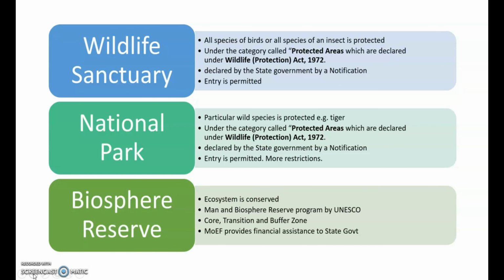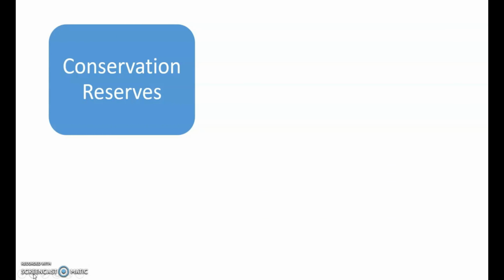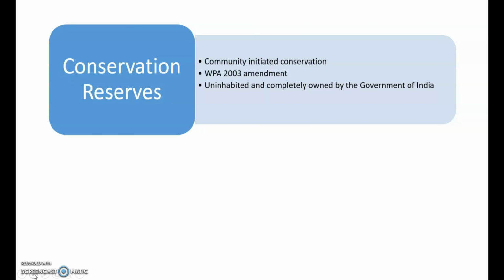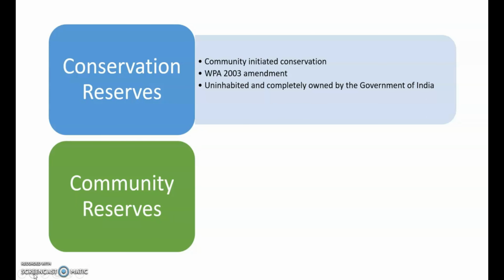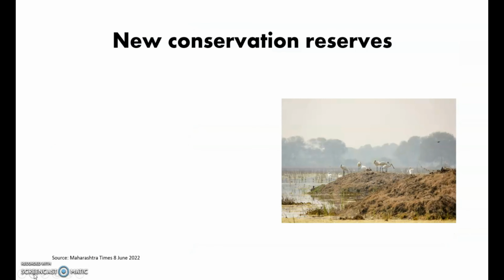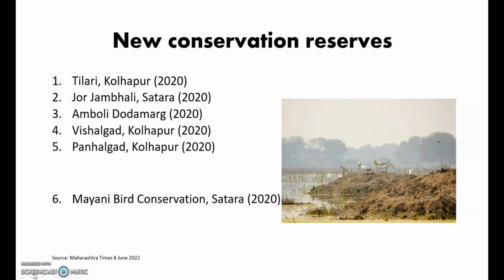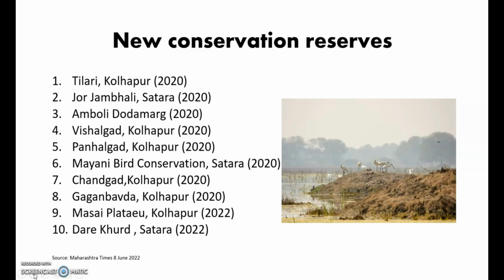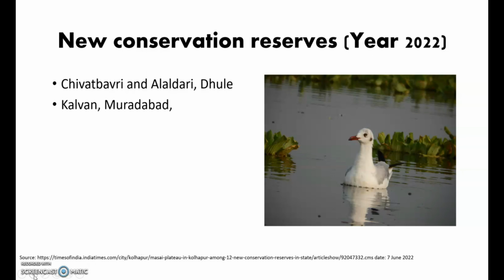Notified Protected Areas 2022 I Environment I Current affairs IMPSC I UPSC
Recently State Board for Wildlife of Maharashtra notified new protected areas. This video contains information on Wildlife sanctuaries, National Parks, Biosphere Reserves, Conservation Reserves and Community Reserves.